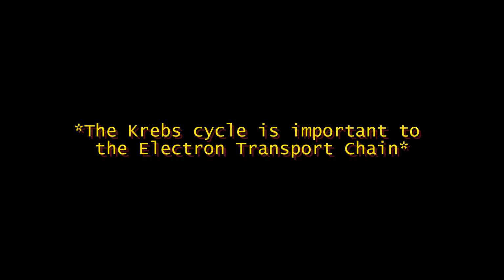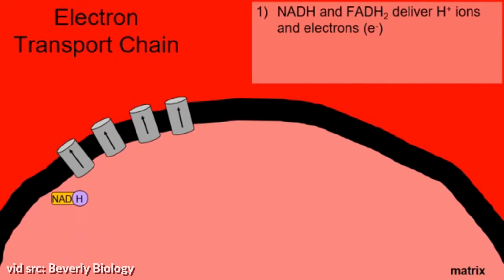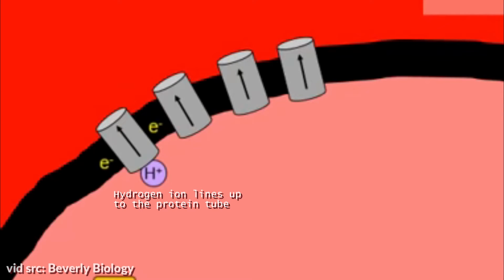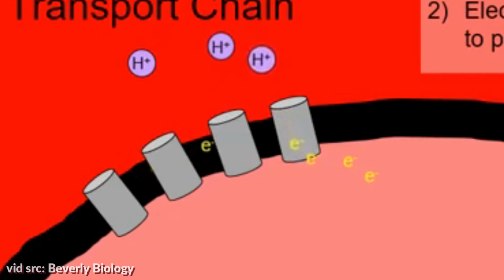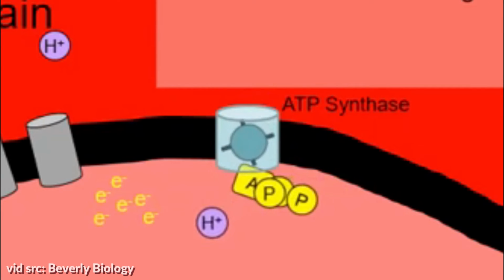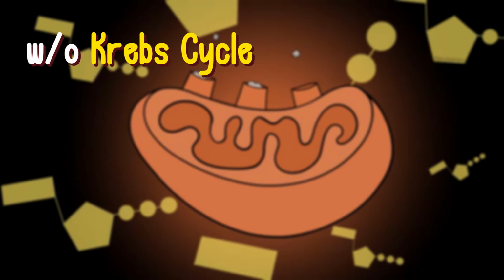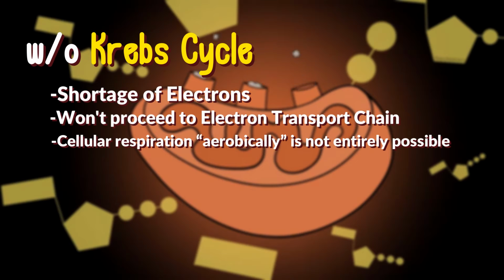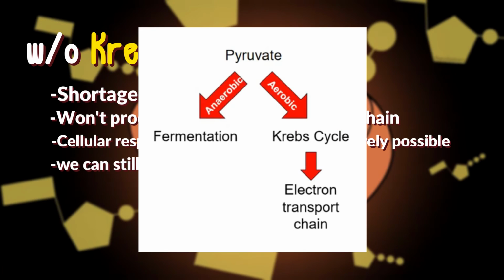What if - Cellular Respiration | General Biology